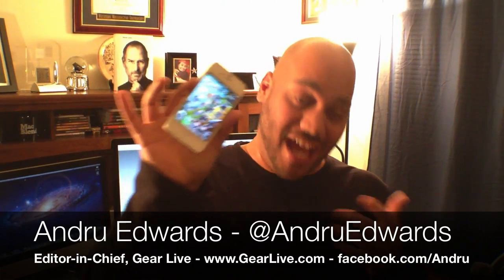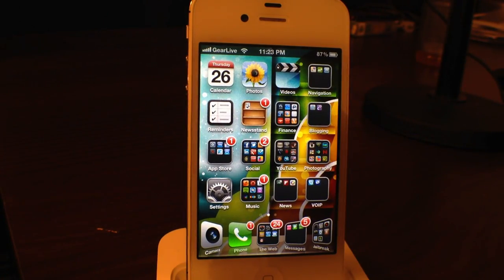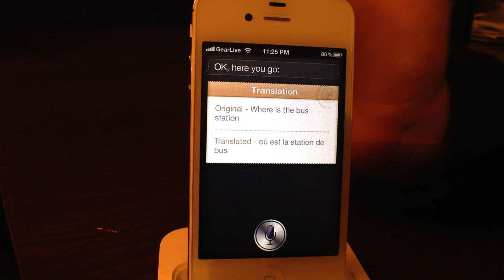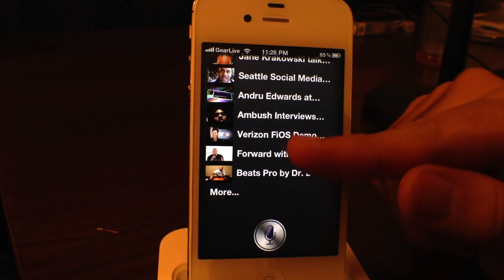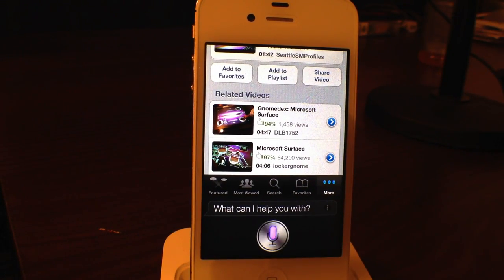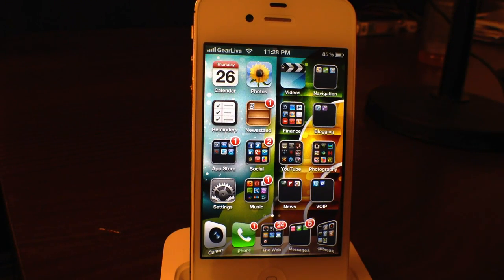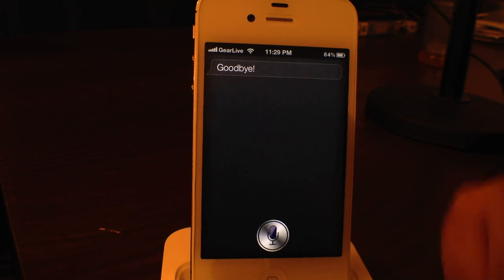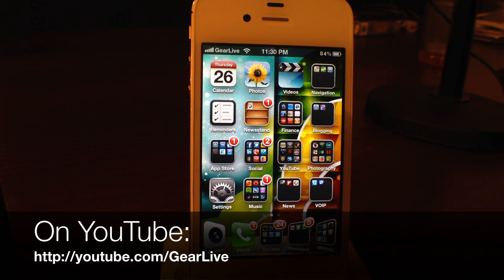Siri Hacks with iPhone 4S Jailbreak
- In this episode we give you a look at a bunch of cool Siri hacks you can perform on your iPhone 4S. All you need to do is jailbreak the smartphone using the latest version of greenpois0n, Absinthe A5, and then search for and apply the hacks. A hacked Siri can perform language translation, launch any app you have on your iPhone 4S, have a conversation with you, and can even search and display YouTube results! We give you a full demo in this episode.